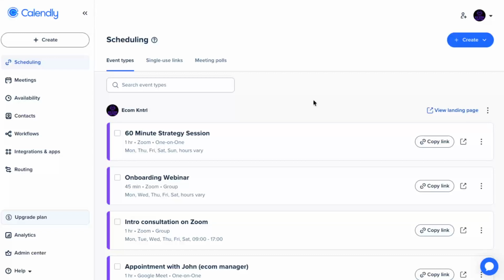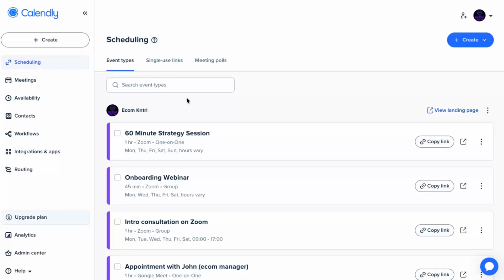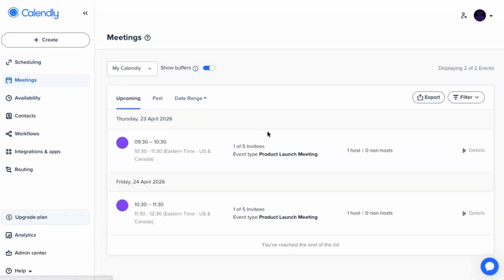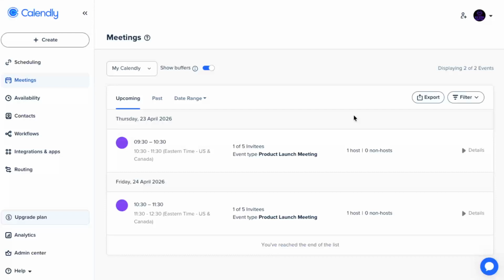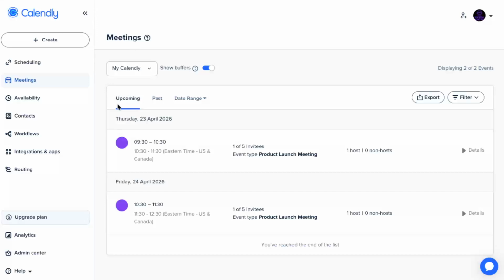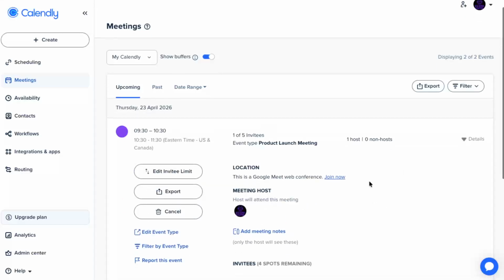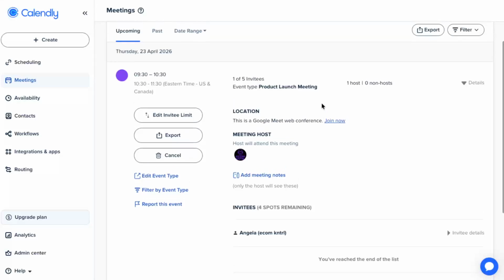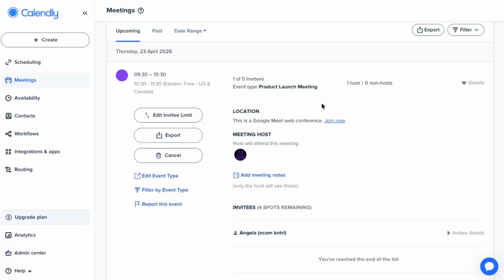How to Check if Someone Booked a Meeting in Calendly (2026) | Step-by-Step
Learn how to check if someone has booked a meeting in Calendly quickly and without confusion. In this tutorial, we walk through exactly where to find your scheduled events, how to filter by invitee, and how to confirm booking status inside your Calendly dashboard. Whether you're tracking a client meeting or verifying a sales call was scheduled, this method works with both free and paid Calendly accounts. We cover the scheduled events tab, notification settings, and how to cross-check booking confirmations via email. This is the current updated method that works right now. If you've been unsure where bookings actually appear in Calendly, this video clears it up fast. Follow along and you'll know exactly how to verify any meeting booking in minutes.